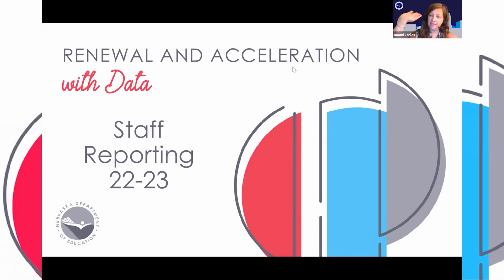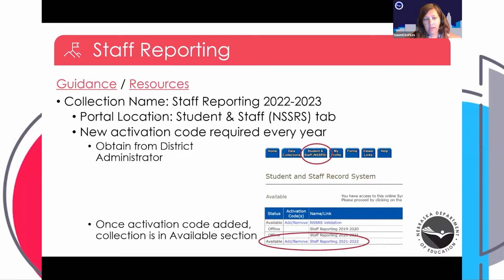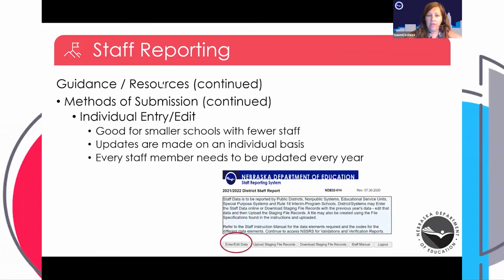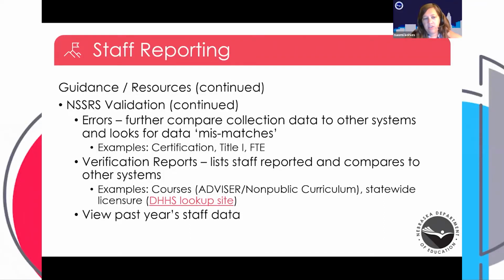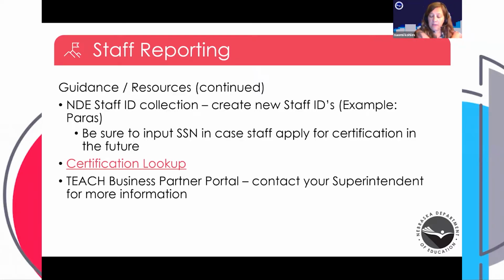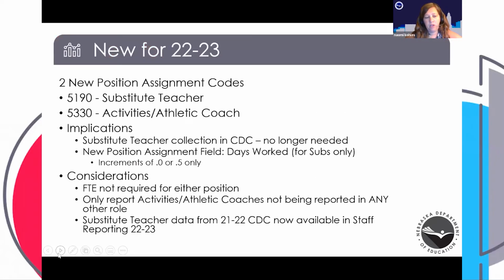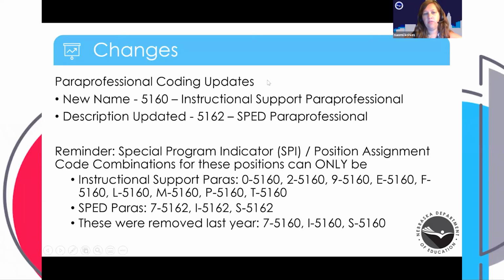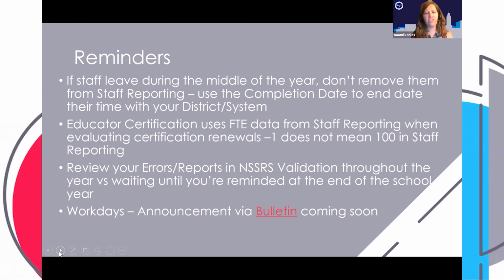2022-2023 Staff Reporting